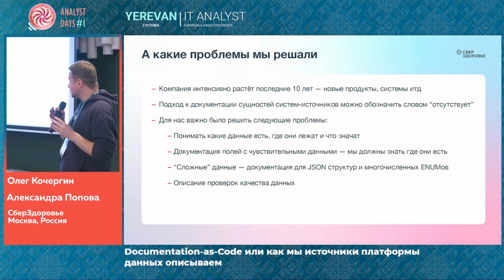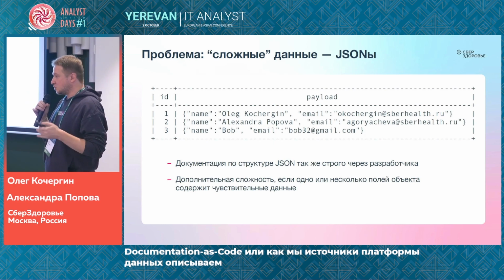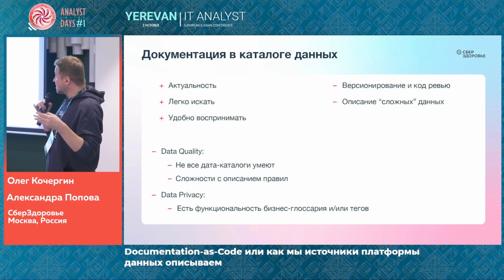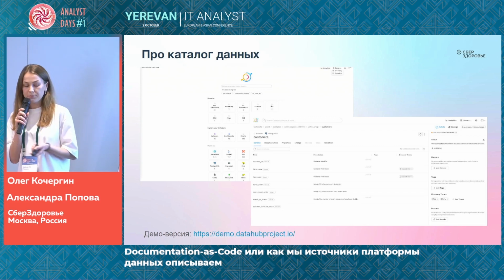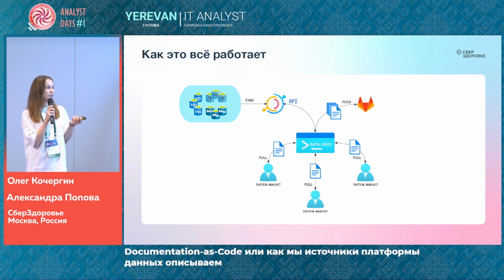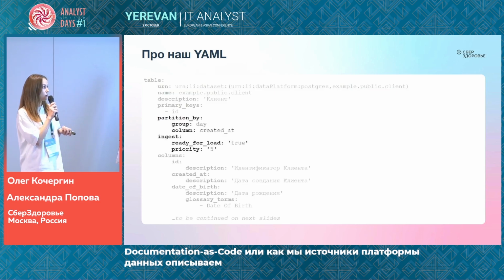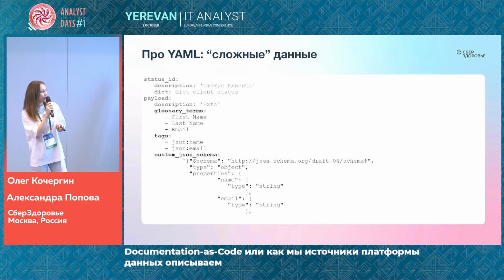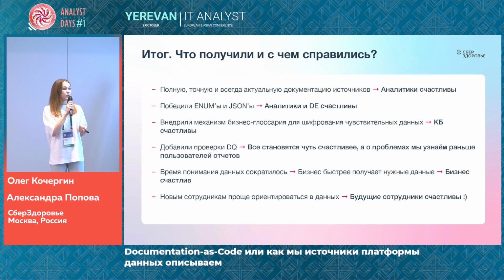Documentation-as-Code: our way of documenting sources of the data platform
Oleg Kochergin's and Aleksandra Popova's talk at the Analyst Days EA #1 Conference. 02 October 2022
Yerevan. Armenia